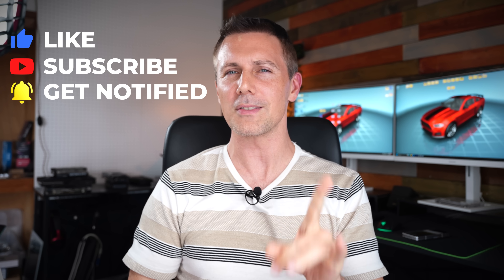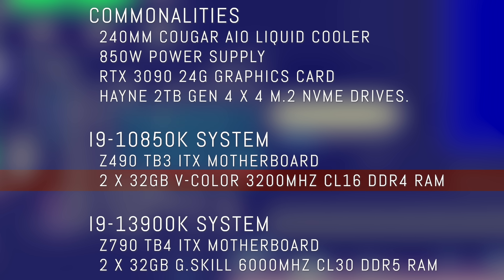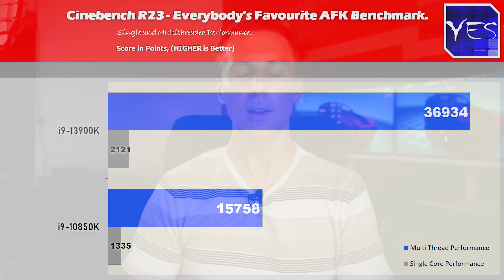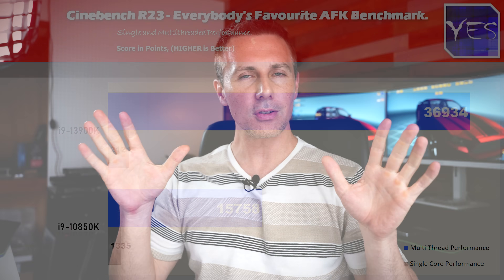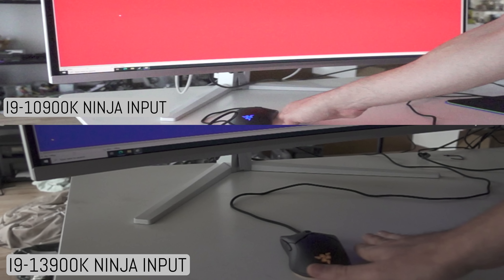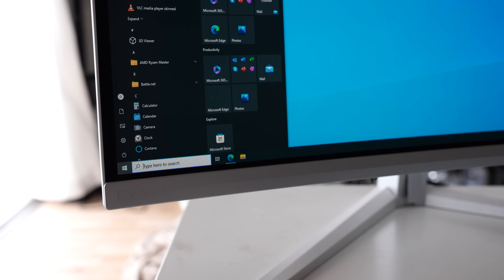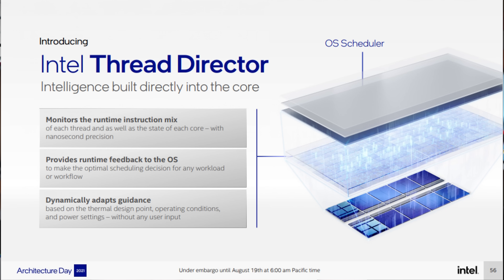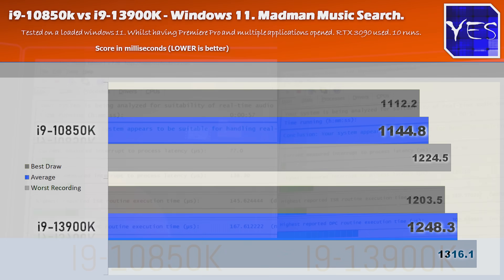Why does a 10900K FEEL faster than a 13900K?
Are you getting stuttering or hanging while working on a heavily loaded i9 desktop PC? (Not gaming), If so then today's video may shed some light, where in part 1 we broke down what has happened over the years with CPUs and why they became so much more responsive.  However today we test out the i9-10900K vs the i9-13900K in what would be considered very different grounds for testing. This is part 2 of 2 (well now part 2 of 3) for the Intel CPU latency story.

Chapters
00:00 The story so far, test setups and specifications.
01:51 note this video is NOT for gaming FPS numbers or cinebench r23 CJ
02:52 Windows 10 alternative tests (DPCLatency, Rapid File, Search, Input Latency)
05:55 Windows 11 alternative tests (DPCLatency, Rapid File, Search and Drag and drop).
08:49 Yes it's newer, though it doesn't always mean it's better.
10:25 Why is no one else talking about this?
Conclusion it's simply not all about AFK benchmarks.
11:00 What brought about this testing? And exactly why is this?
Question of the Day, what about 11th Gen?
12:22 Sure this video is niche, but hopefully it help's some people make a better decision.
13:37 The final questions, why could this be happening? who can tell us more about this?
15:45 What about 11th Gen Intel CPUs?